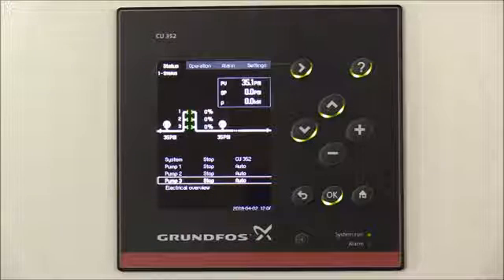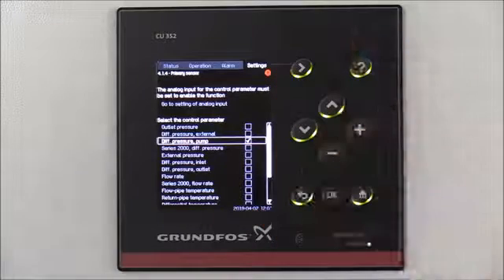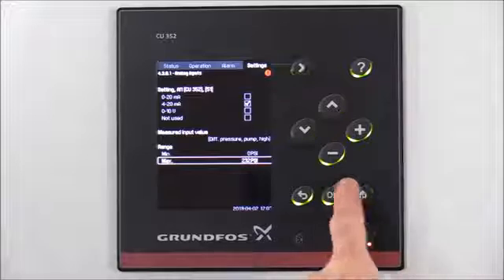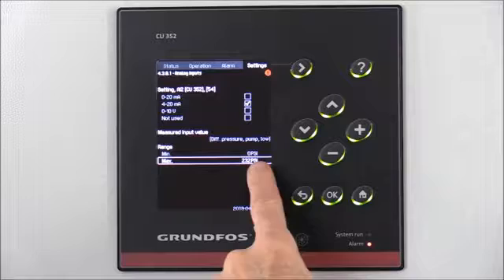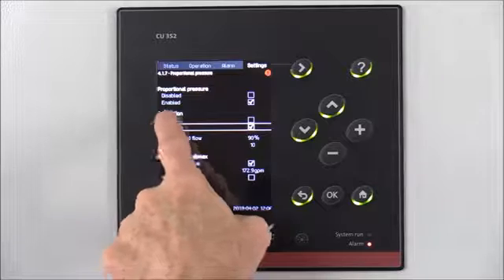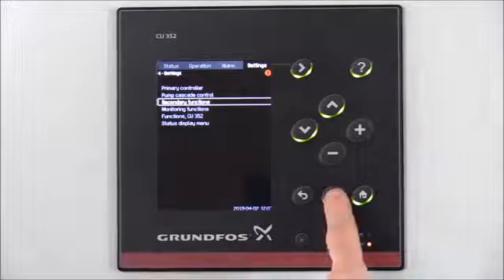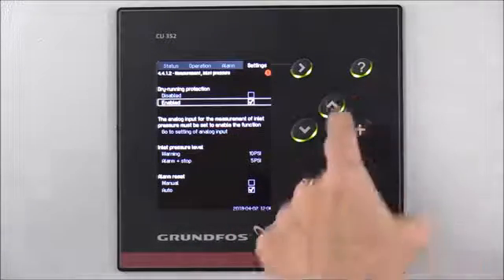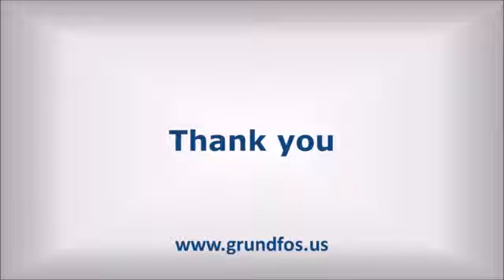How to Setup the Hydro MPC CU 352 Controller for Hydronic Applications Using Two Sensors on Manifold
In this video we will show you how to set up the Hydro MPC CU 352 control for a hydronic application. We will do this by using two sensors – one mounted on each of the suction and discharge manifolds - using analog inputs. The goal is to make the proportional pressure influence active in the system.

System Setup
• The system is currently set to constant pressure control mode (factory default).
• We'll switch the control mode to differential pressure and configure the sensors accordingly.

Steps:
1. Change Control Mode:
- Navigate to "Settings" - "Aerotek Primary Controller" - "OK".
- Select "Primary Sensor" - "Differential Pressure Pump" - "OK".
- This changes the system from pressure boosting to differential pressure control.

2. Configure Sensors:
- We'll clear an existing system alarm later in the video.
- Go to "Settings" - "Analog Input" - "OK".
- Change "Sensor 1" settings:
    - Select "Measure Input Value".
    - Choose "Differential Pressure Pump High" for measurement.
- Set the sensor range according to your specific sensors (consult the manual for details).
- Repeat the process for "Sensor 2" using "Differential Pressure Pump Low" for measurement.

3. Enable Proportional Differential Pressure Control:
- Go back to "Settings".
- Select "Proportional Pressure" - "OK".
- Enable proportional pressure control.
- Leave "Adaptation" set to "Squared".
- Adjust "Influence at Zero Flow" to 50% (you can adjust this value based on your needs).
- Verify "Max Flow Rate at QP Max" uses the existing pump curves.

4. Disable Unnecessary Functions:
- The current alarm indicates "water shortage." This is because the system hasn't started yet.
- Disable the stop function: "Settings" - "Secondary Functions" - "OK".
- Select "Stop Function" - "OK" (currently enabled) to disable it.
- You can watch a separate video on how to set up dry running protection (optional).
- Go to "Operations".g Protection" - "OK" and choose "Disabled".ctions" - "OK".
-  Select "Dry Running Protection" - "OK" and choose "Disabled".

5. Set System Setpoint:
- Go to "Operations".
- Use the "+" button to increase the setpoint to your desired value (e.g., 15 PSI).
- Select "Normal" to initiate system operation.

6. Start the System:
- Go back to the home screen.

Confirmation:
• The system should now display "Proportional Pressure Influence Active".

This video provided a basic overview of setting up proportional differential pressure control on a Hydro MPC system.